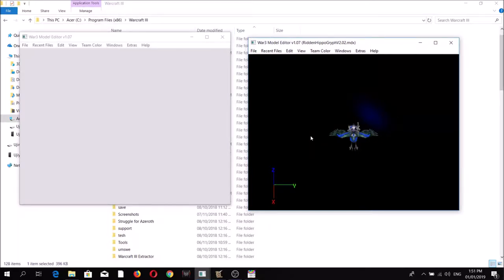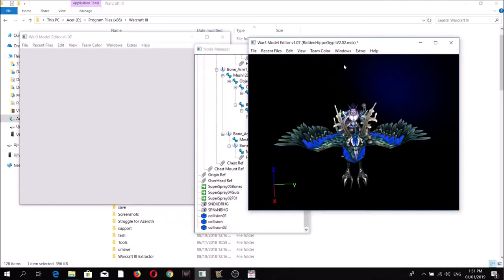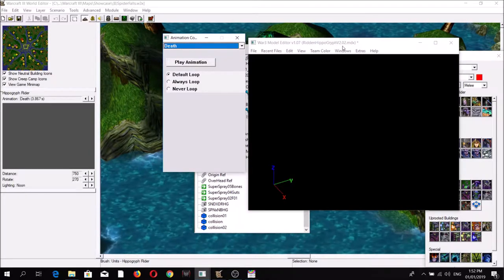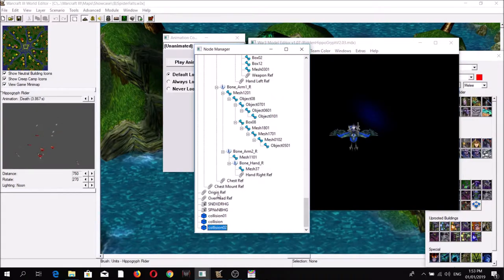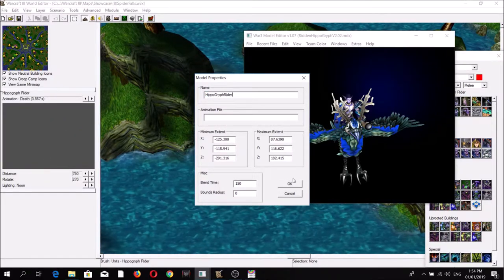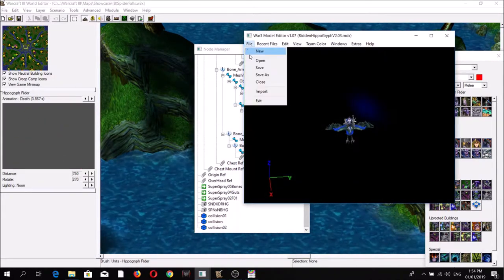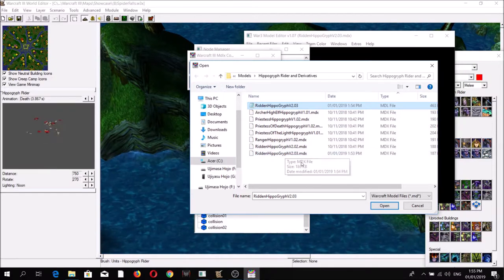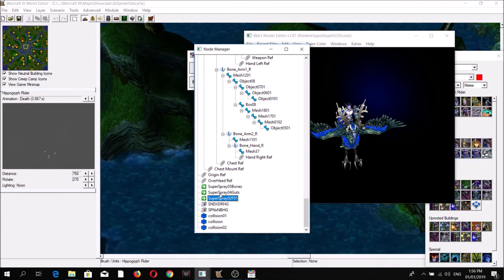WC3 Classic: How to get around disappearing Particle Emitters in the Magos Model Editor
When saving as .mdx files with the Magos Model Editor, "Green" particles emitters sometimes disappear. This video shows you how to get around the bug. READ MORE BELOW.